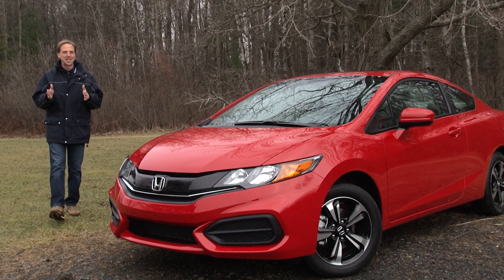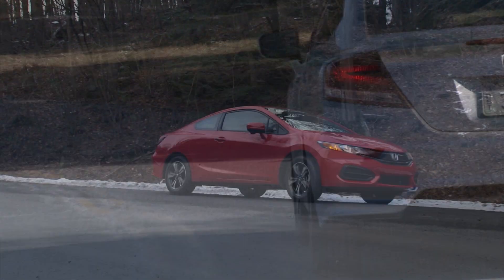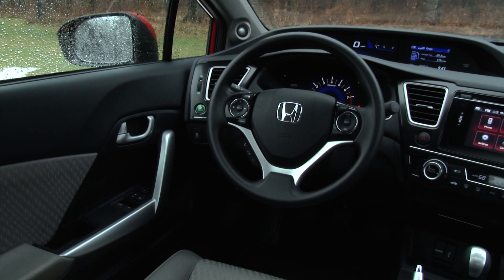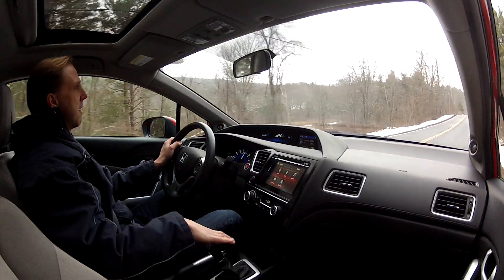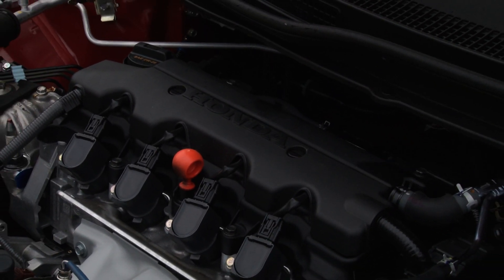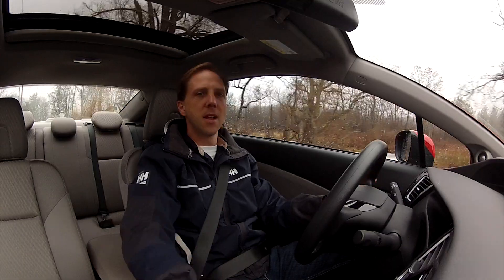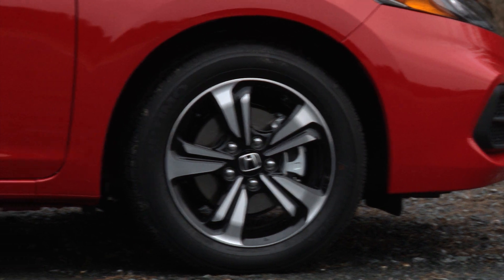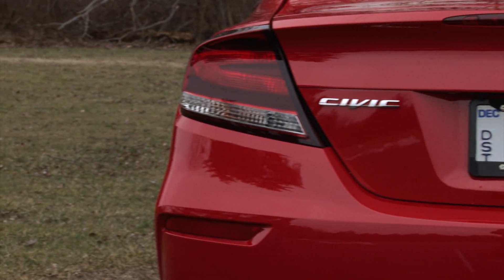2015 Honda Civic Coupe 5MT - TestDriveNow.com Review by Auto Critic Steve Hammes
TESTDRIVENOW.COM review of the 2015 Honda Civic Coupe EX 5MT by automotive critic Steve Hammes.  MSRP as tested: $21,210. The Civic Coupe is an inexpensive, easily tunable, well-rounded offering that fits your everyday comfort needs…MORE IN AUTO CRITIC STEVE HAMMES' REVIEW